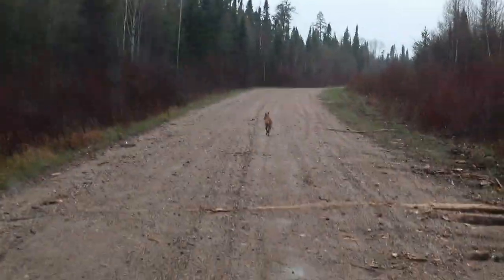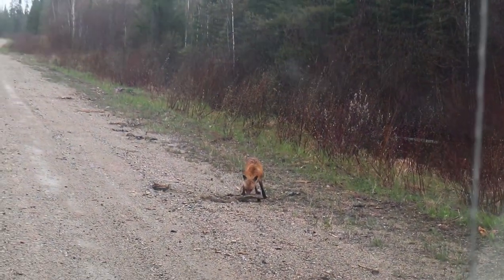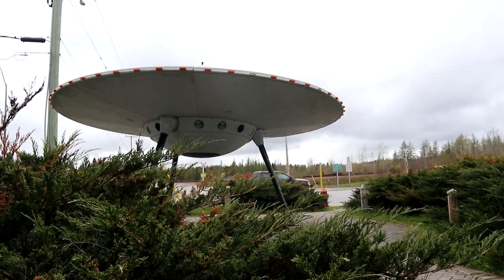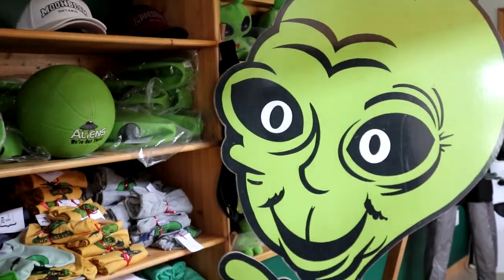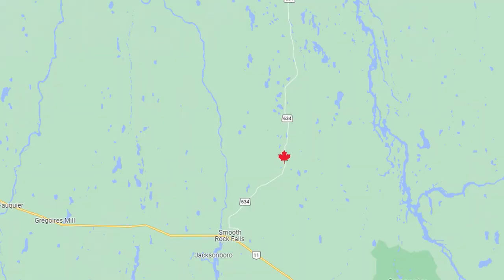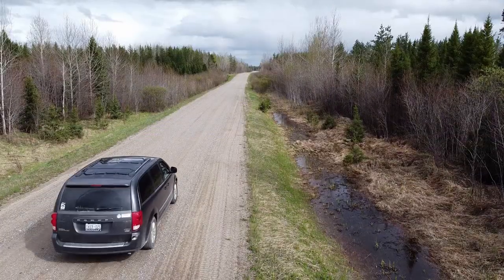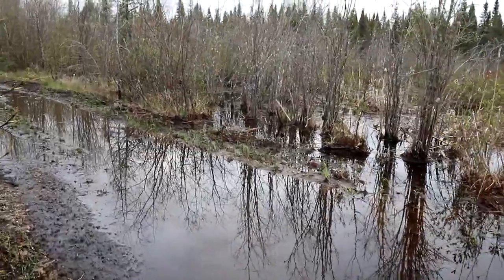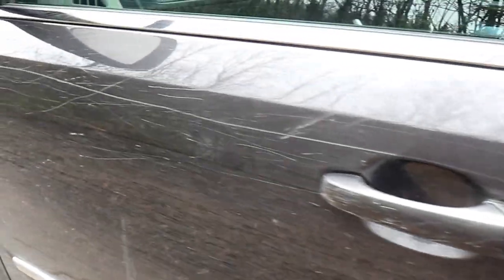Epic Geocaching Disappointment!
Continuing our road trip in northern Ontario we visit the greenies at Moombeam and get a dose of epic disappointment in the quest for an Earthcache.